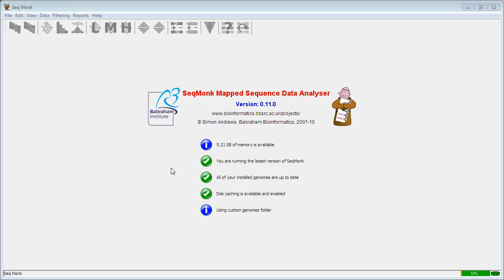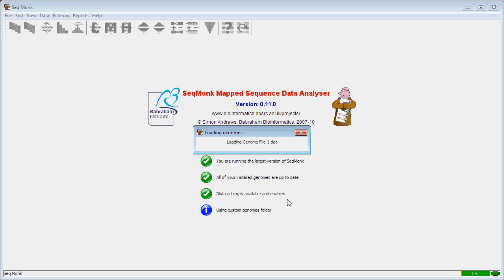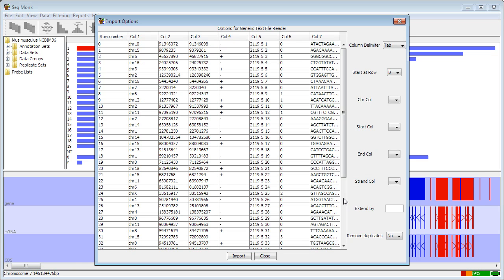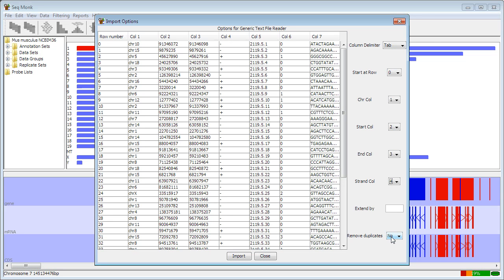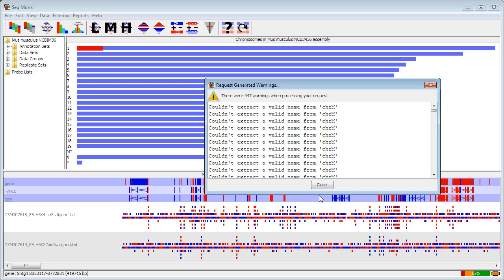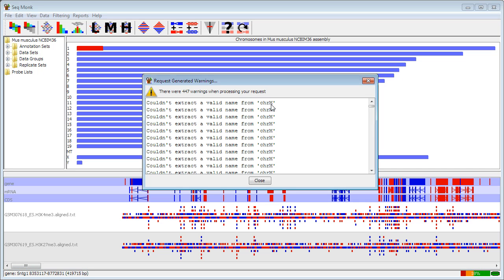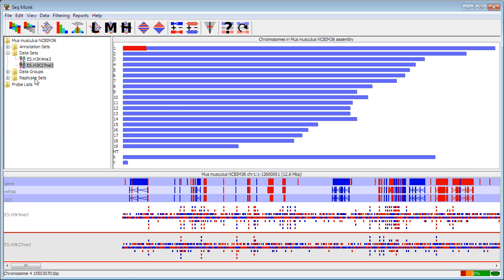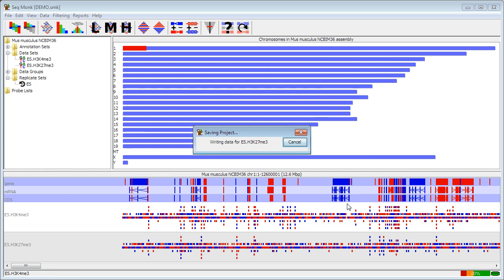Starting a new SeqMonk project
This video goes through the process of starting a new SeqMonk project, from downloading and importing an annotated genome, to importing mapped sequence data.  This is the first step in the analysis of your data.